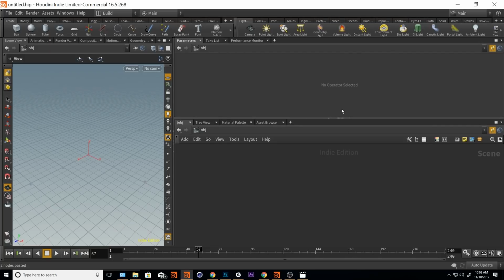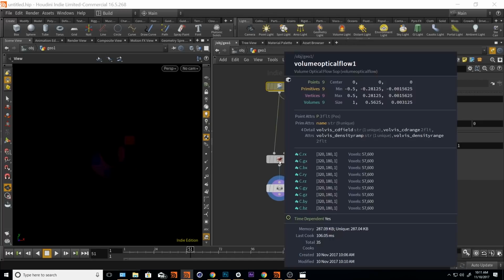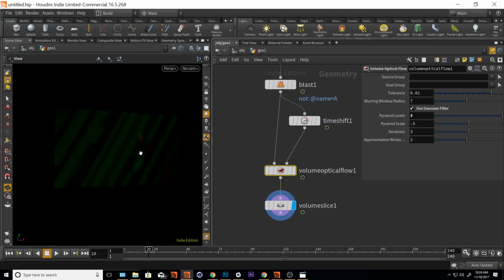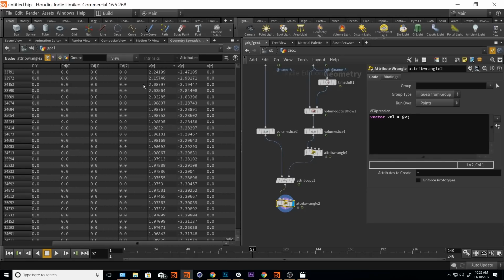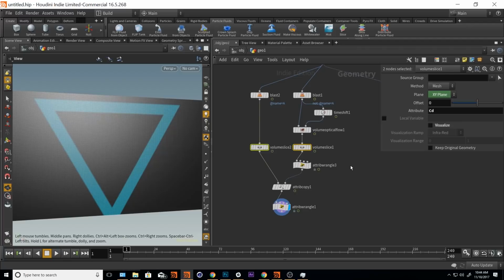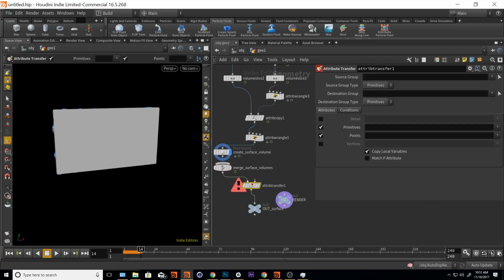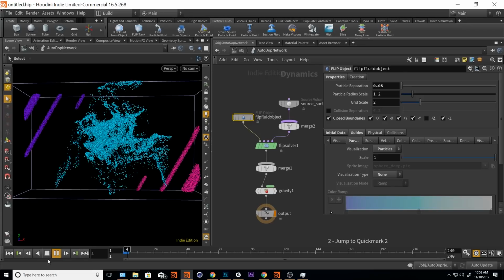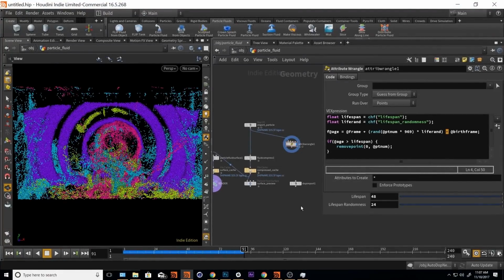Optical Flow in Houdini 16.5 - Tutorial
Update 1/1/2019 - If you're following along using Houdini 17 and getting stuck around the sourcing part, I've added a modified setup on Gumroad that takes a particle field and sources into the Dopnet using the new Houdini 17.0 Volume Source node. More info below. I hope this helps!

Here we replicate my previous fluid driving setups using the new volume optical flow node in Houdini 16.5. This tutorial pretty closely replicates the design explored

NEW - I'm on Gumroad! The project file for this tutorial is available there for free, or a small donation if you want to show support!

More tutorials in the works - Thank you community for being so awesome!

This tutorial assumes some working understanding of Houdini 16.5 and it's interface.